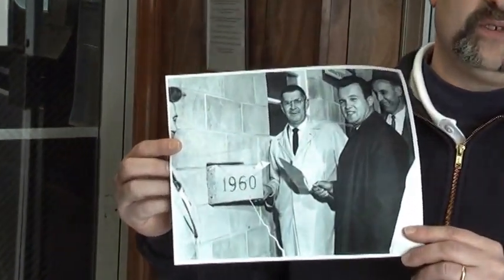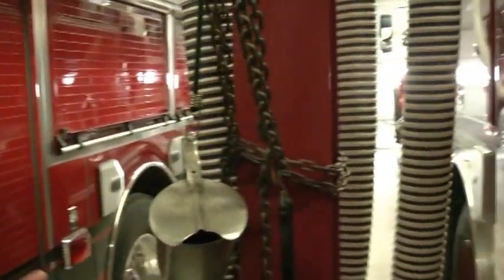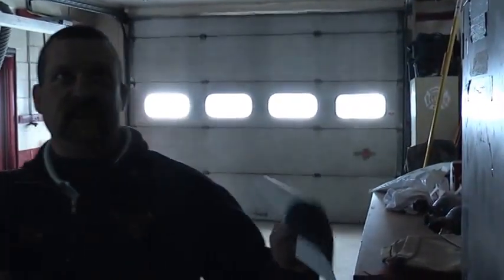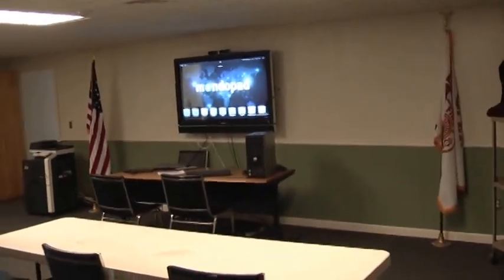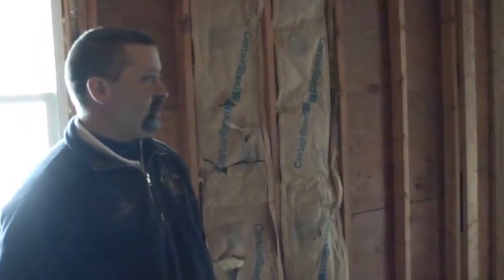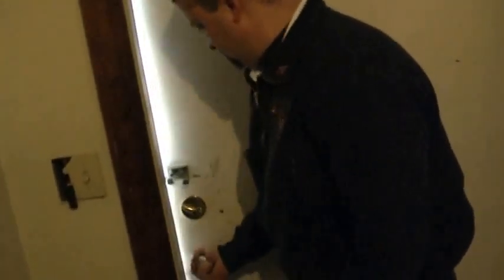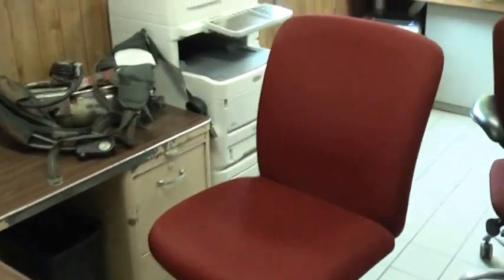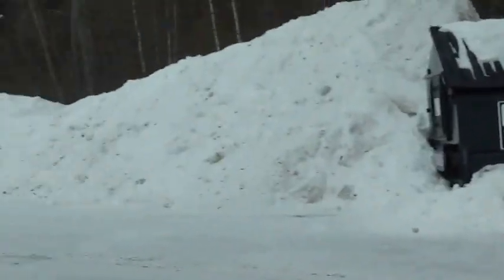Fire Station 2015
West Main Street Fire Station 2015